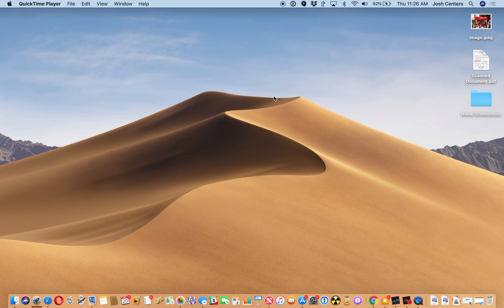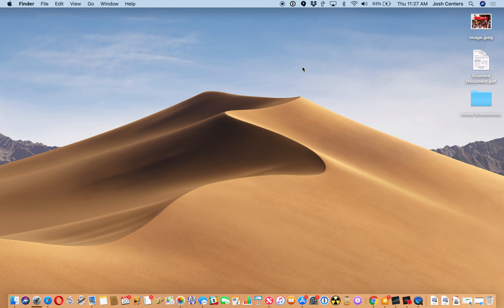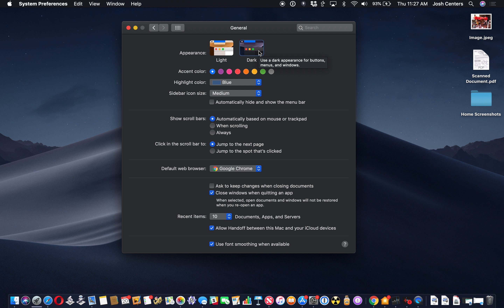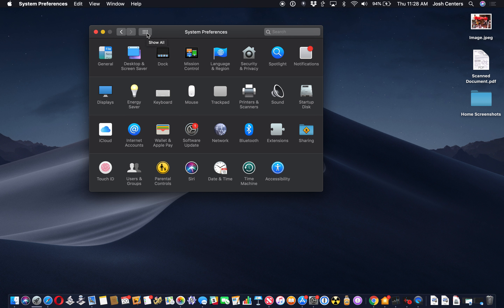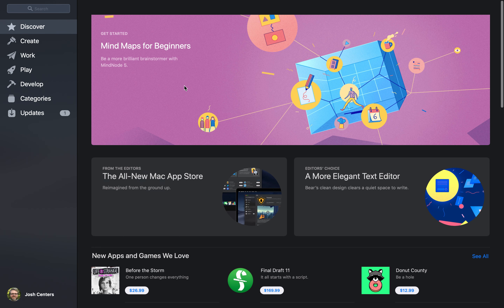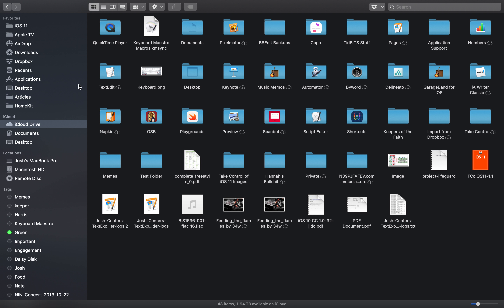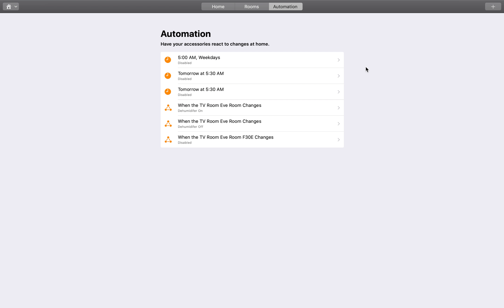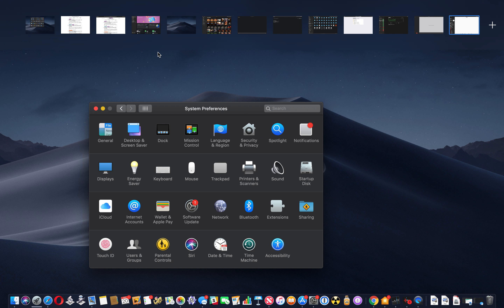TidBITS: Using Dark Mode in Mojave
In this quick tip, Managing Editor Josh Centers explains how to turn macOS Mojave's Dark mode on and off.